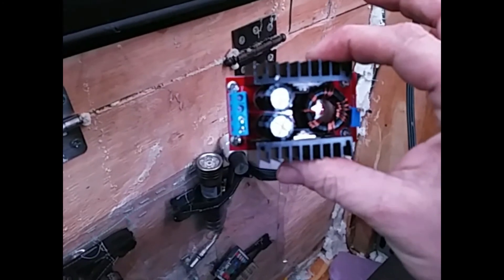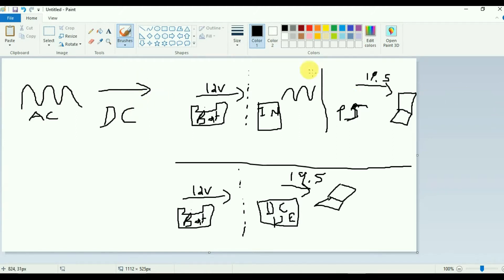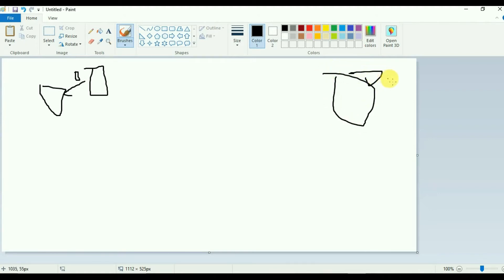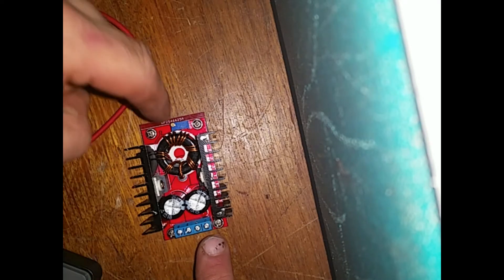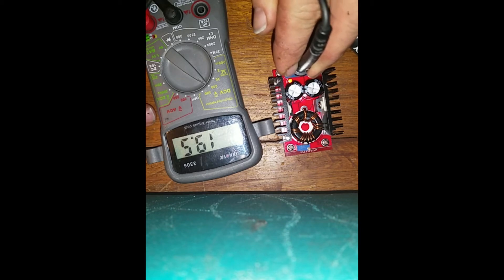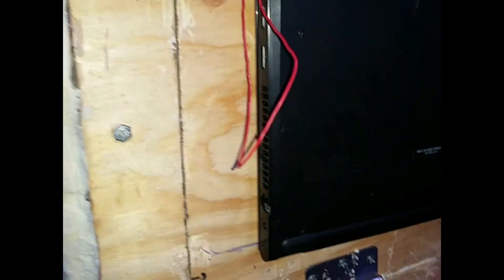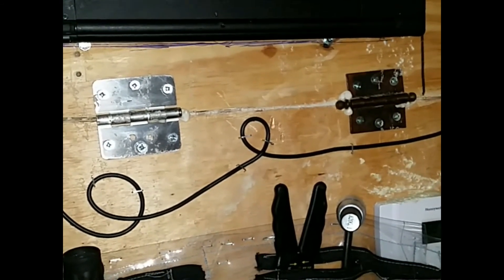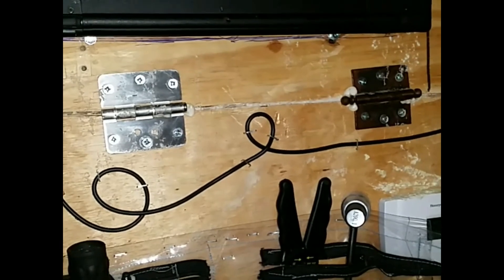Van Life Powering Laptop Without Inverter: Using a DC to DC Converter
I install a DC to DC converter so I can power my mounted laptop directly off DC and not have to use an inverter and power supply.

 It was a partial success because it powers the laptop but the battery won't charge. I later found out this is because Dell puts an ID chip in their power supply to keep people from not using the "official" laptop charger.

Still, it mostly works for my purposes and this concept will work for the vast majority of DC devices. Most of them will not have a similar chip.

The laptop will run as long as I keep it plugged in. I will just have to occasionally charge up the battery with an inverter and other power supply. This is just so if I accidentally pull the cord out or the laptop won't die.

These DC to DC converters are cheap and very useful.